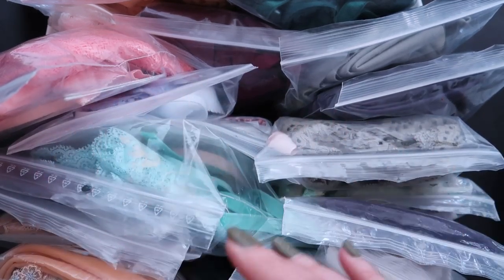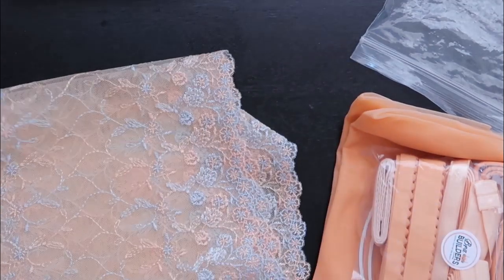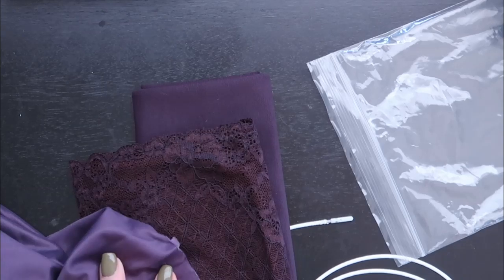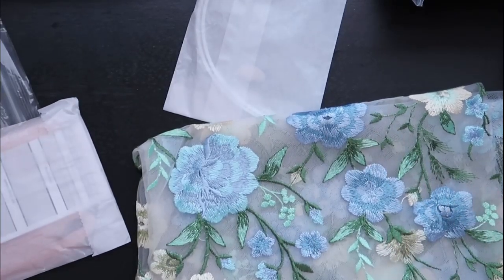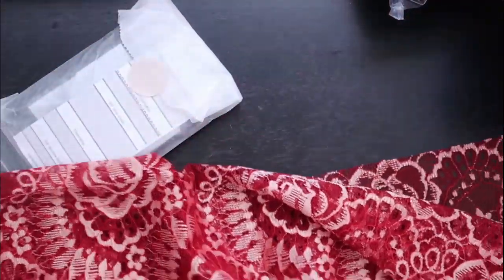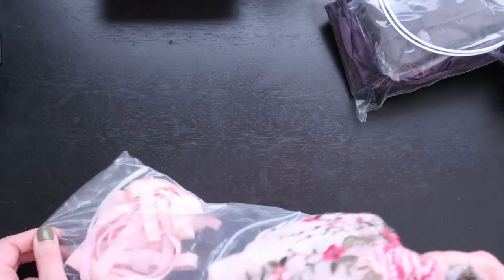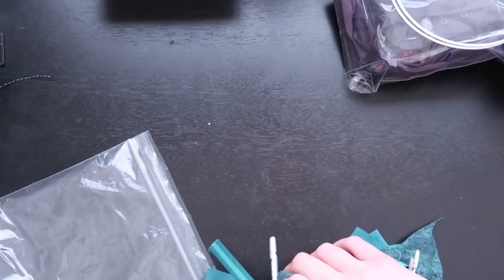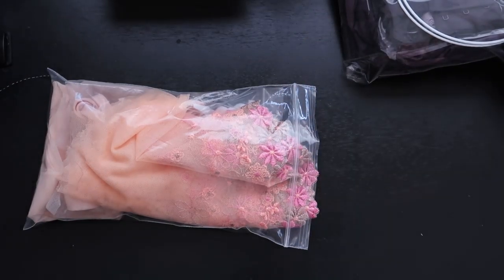Looking though my Bra Kit Stash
Vendors mentioned in this video